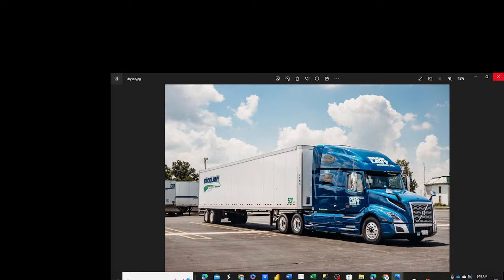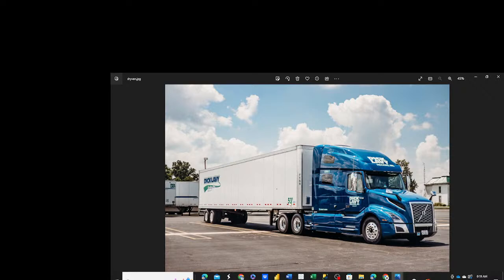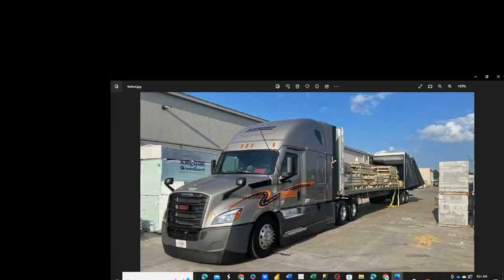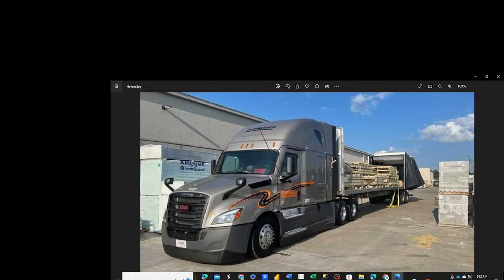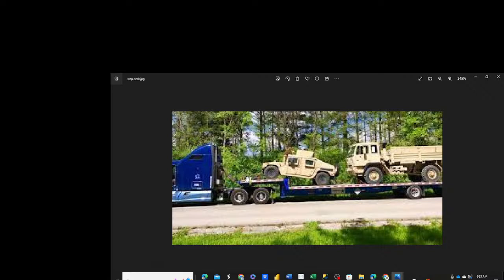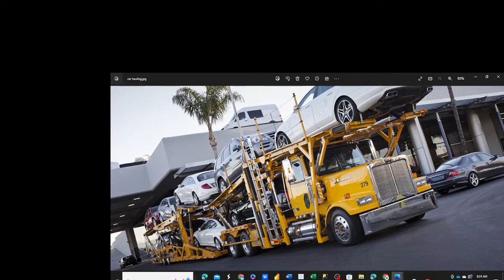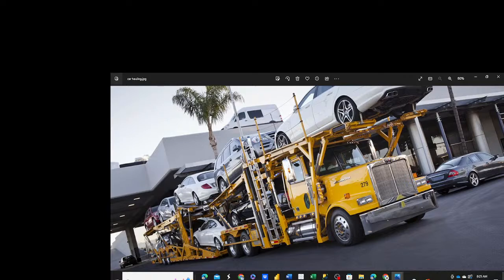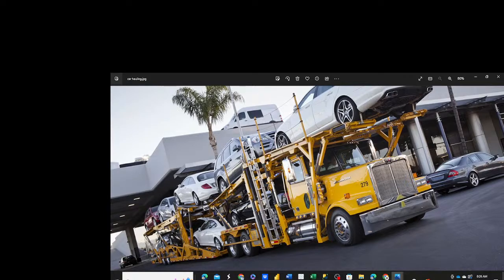Robertson - Global Freight Trailer Types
Welcome to Robertson Global Freight's Training Video!

Are you eager to explore the diverse world of trucking opportunities? Look no further! Join us for an informative and comprehensive training session as we delve into the key distinctions between flatbed, stepdeck, dryvan, reefer, and car hauling trucking opportunities.

Robertson Global Freight, a leader in the transportation industry, presents this educational video to equip aspiring truckers and industry enthusiasts with the knowledge and skills needed to navigate the various hauling sectors successfully. Our expert trainers will guide you through each type of trucking specialization, providing invaluable insights into their unique challenges, benefits, and requirements.

In this training video, you will discover:

Flatbed Trucking: Uncover the world of open-deck hauling, where you'll learn how to secure and transport diverse cargo, including oversized items, machinery, and construction materials.

Stepdeck Trucking: Gain a deeper understanding of stepdeck trailers and their advantages in transporting taller loads while maintaining compliance with height regulations.

Dryvan Trucking: Explore the ins and outs of dry van trailers, the most common type of trucking, offering opportunities for various cargo, from non-perishable goods to consumer products.

Reefer Trucking: Immerse yourself in the temperature-controlled world of refrigerated trailers, enabling the transportation of perishable goods, pharmaceuticals, and sensitive freight.

Car Hauling: Delve into the specialized field of car transportation, learning about auto carriers and how to ensure the safe delivery of vehicles.

Throughout the video, you'll be introduced to industry best practices, safety measures, and tips to optimize efficiency, ensuring you are well-prepared for a successful and rewarding trucking career.

Whether you're a seasoned driver looking to diversify your skills or a newcomer keen to enter the trucking industry, Robertson Global Freight's Training Video is your gateway to becoming a well-rounded and sought-after trucking professional.

Happy trucking!